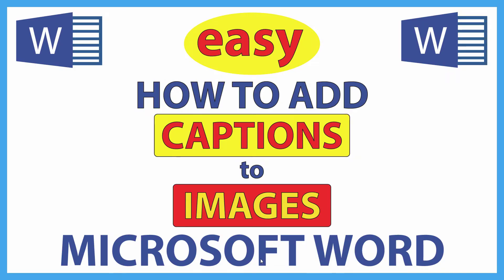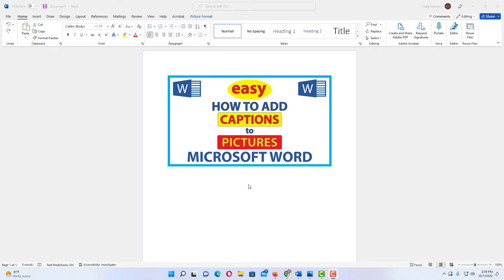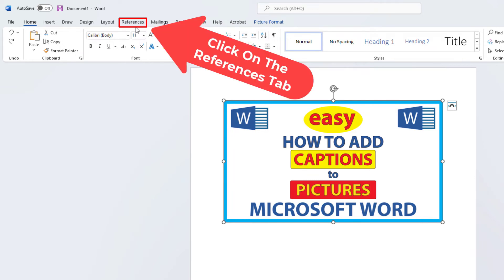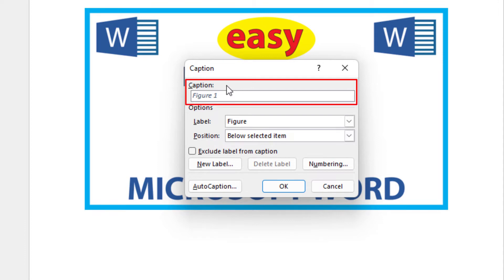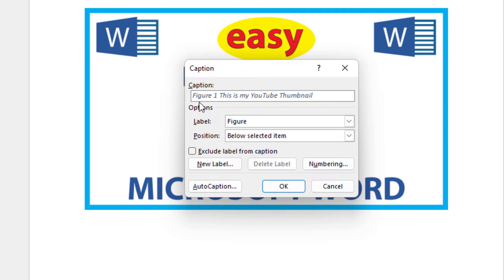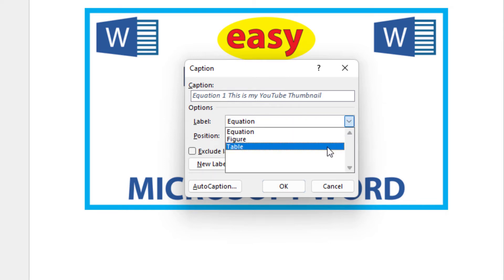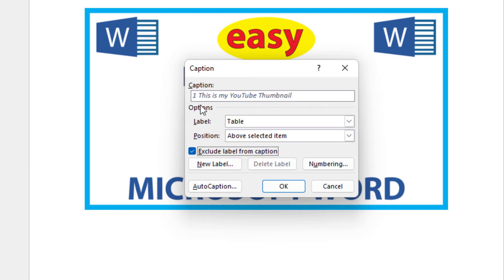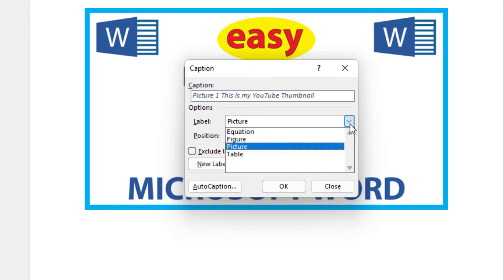Microsoft Word: How To Add Captions To An Image In Word | 365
Microsoft Word: How To Add Captions To Images In Word | 365 | 👍

This is a video tutorial on how to add image captions in Microsoft Word. I will be using Word 365 on a desktop PC for this tutorial.

Simple Steps
1. Open your project in Microsoft Word.
2. Click on the image to select it.
3. Click on the "References" tab.
4. On the ribbon in the "Captions" section, choose "Insert Caption".
5. In the "Caption" text box insert the text that you want the caption to read.
6. Click the "Label dropdown to choose which label you want to use or check the "Exclude Label From Caption".
7. Click on "OK".

Chapters
0:00 How To Add Captions To An Image In Word
0:20  Open you document in Word
0:30  Select The Image
0:40  Click On The References tab
0:50  On The Ribbon Choose Insert Caption
1:05  Description Of The Caption Dialog Box
1:18 Type Your Caption Text
1:30 How To Change Your Caption Label In Word
2:00 How To Remove The Caption Label In Word
2:15 How To Create A Caption Label In Word
2:45 Click On OK